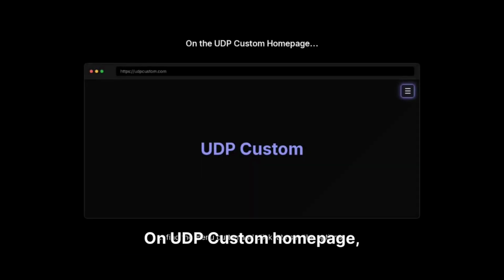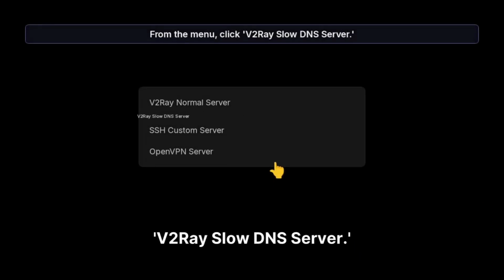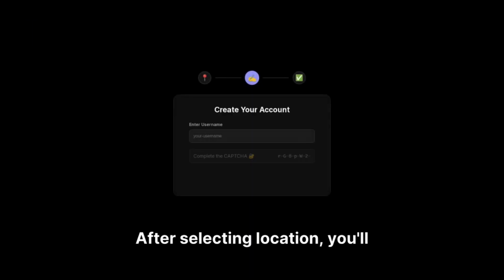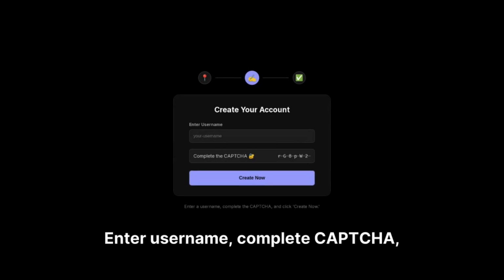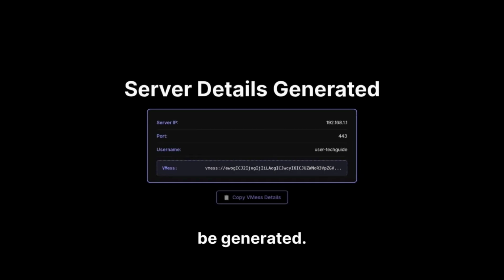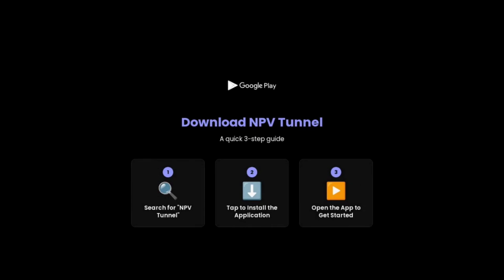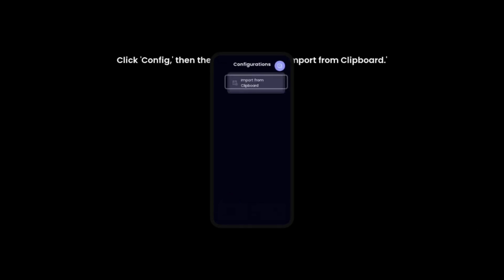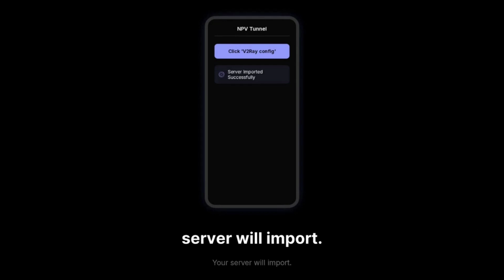Create V2Ray VMess Server and Setup on NPV Tunnel App | Fast & Secure Internet Connection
In this step-by-step tutorial, you’ll learn how to create a V2Ray VMess server account using the UDP Custom website and set it up on the NPV Tunnel app for a secure and high-speed internet connection.

This guide covers everything from creating your server, copying configuration details, importing the setup into NPV Tunnel, and verifying VPN connectivity. Perfect for anyone who wants faster browsing, more privacy, and a smoother online experience.

📌 What You’ll Learn:

How to create a V2Ray VMess server account on UDP Custom

How to import and configure it in the NPV Tunnel app

How to check VPN connectivity for a secure connection

💡 Bonus Tip: Works great for users looking for stable VPN connections and optimized server performance.

V2Ray server, VMess VPN, create V2Ray account, NPV Tunnel setup, UDP Custom server, VPN tutorial, fast internet connection, secure browsing, VPN guide, proxy setup, VMess configuration, tunneling app, tech tutorial, online privacy, internet security